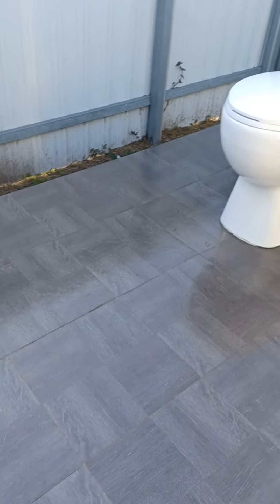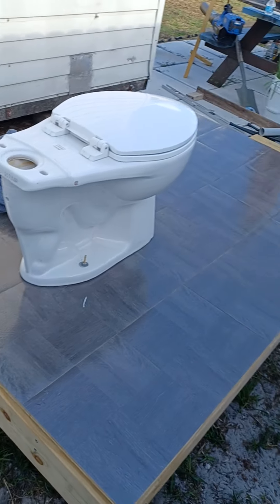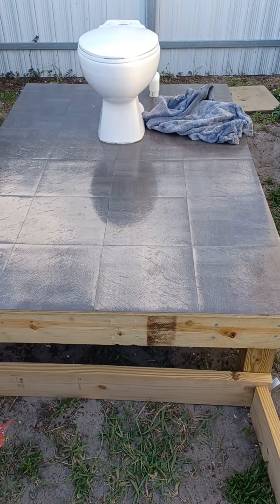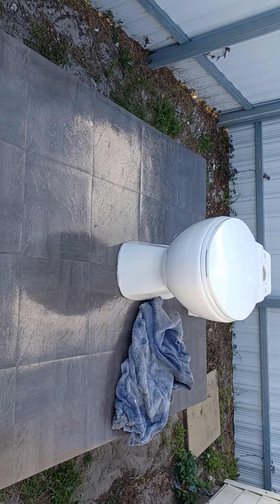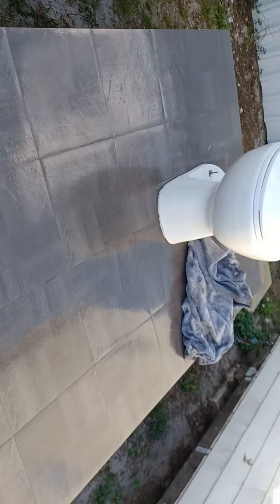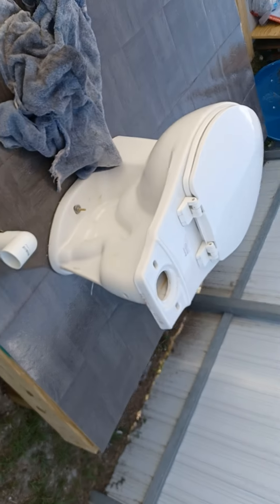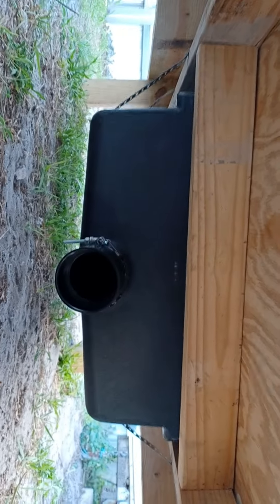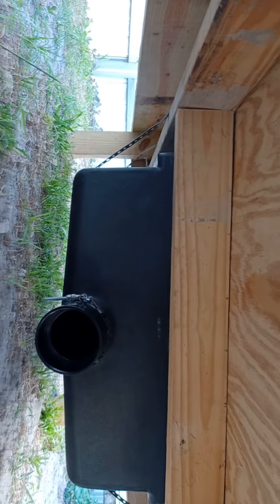Seymore builder outdoor bathroom project